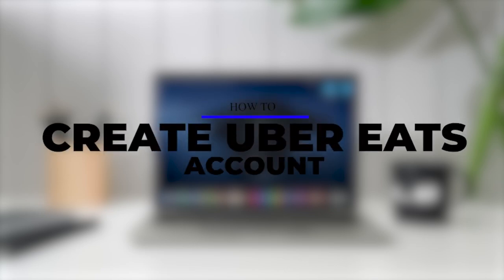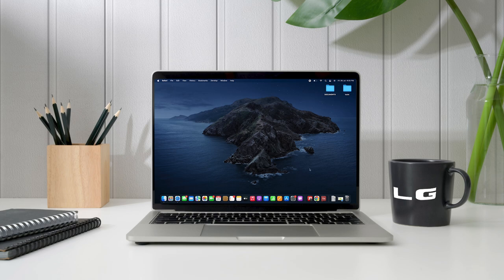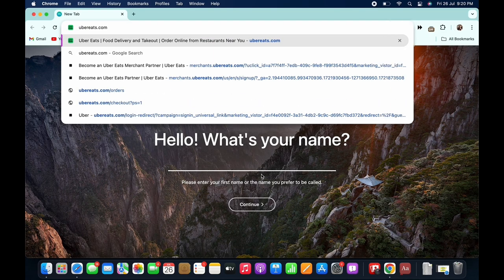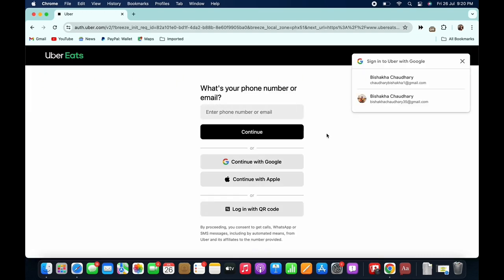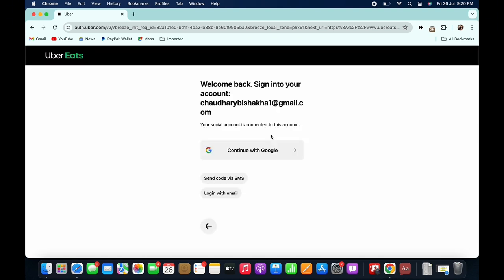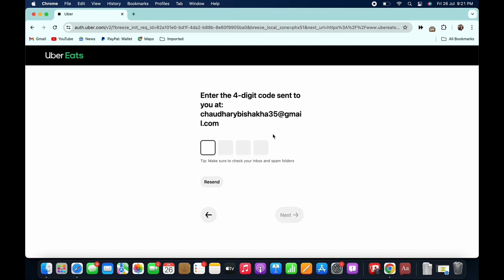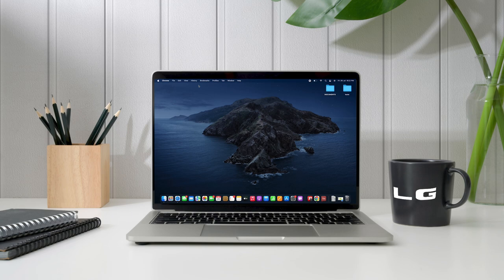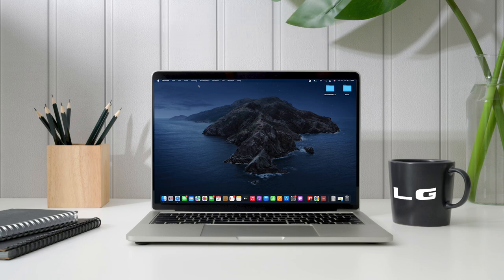How to Sign Up Uber Eats? Uber Eats Account Registration | Make Uber Eats Account | Uber Eats App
🚀🍽️ How to Sign Up for Uber Eats | Uber Eats Account Registration | Make Uber Eats Account | Uber Eats App 2024

Start enjoying convenient food deliveries by signing up for Uber Eats. This guide will walk you through the easy steps to create your Uber Eats account.

In this video:
0:00 - Introduction
0:05 - How to Sign Up for Uber Eats

Learn how to register for an Uber Eats account, including downloading the app, entering your personal information, setting up payment methods, and completing the registration process. Perfect for new users who want to begin ordering their favorite meals with ease.

Get started with Uber Eats and enjoy seamless food delivery in 2024!